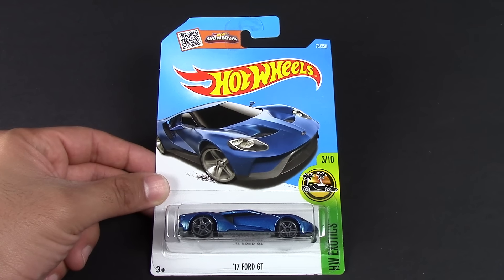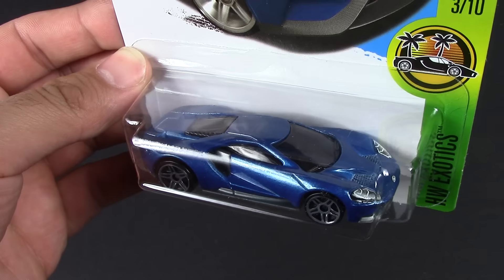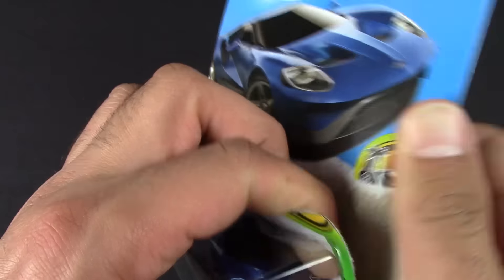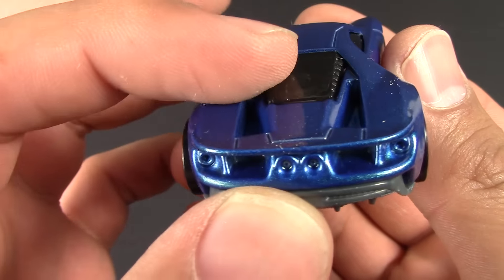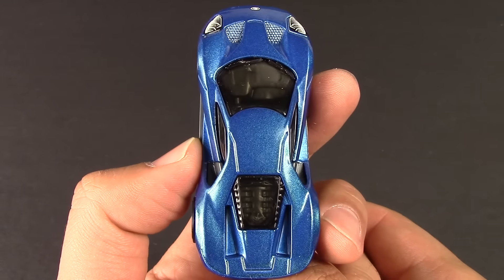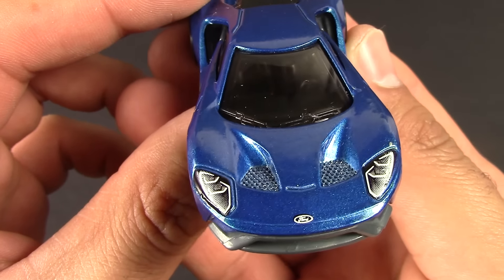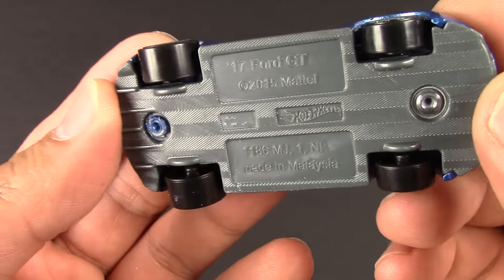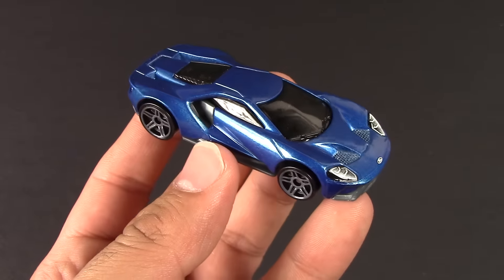Hot Wheels 2017 Ford GT Review 1:64